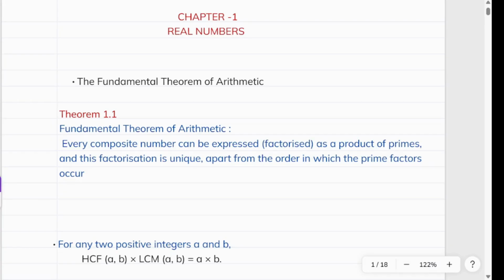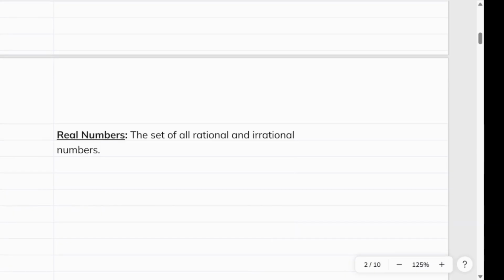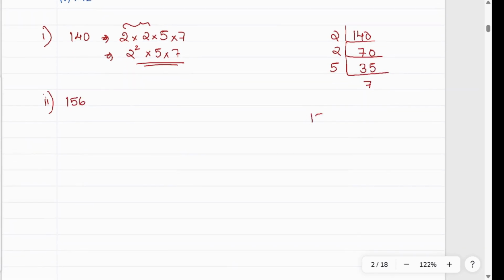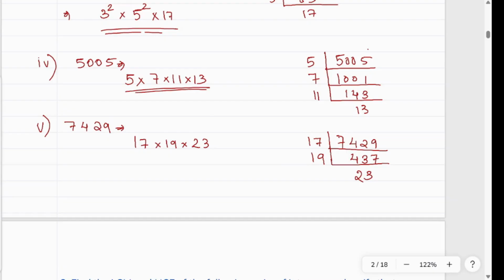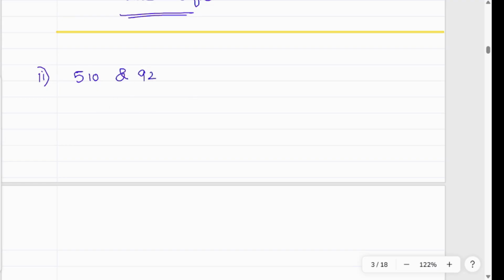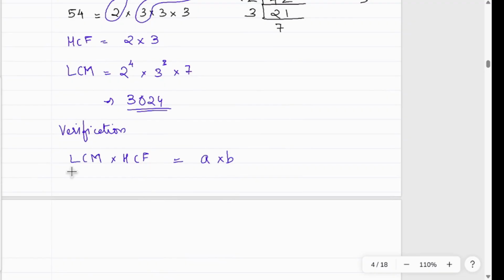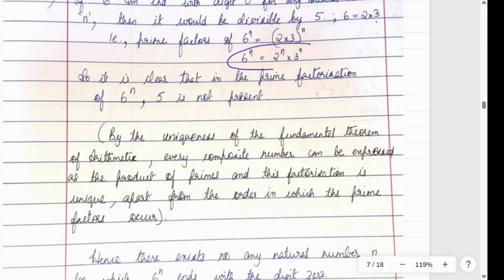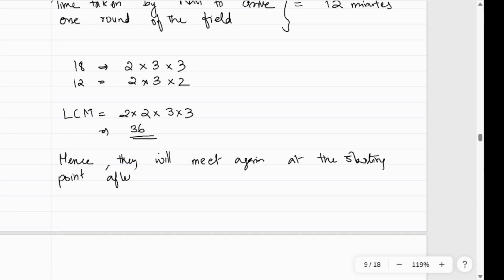REAL NUMBERS | Chapter 1 Explained | CBSE Class 10 | TAU Maths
📘 Welcome to TAU Maths – (math.o.mania.10th grade)!
Today we are starting the chapter Real numbers, one of the most fundamental topics in mathematics. Real numbers include everything on the number line, covering both rational and irrational numbers, such as 1/2, -3, 0.75, and 5.

We will be learning about types of numbers, including natural numbers, whole numbers, integers, rational numbers, and irrational numbers. Key concepts like terminating and non-terminating decimals, fractions in the form a/b, and examples like pi and root 2 will all be addressed in detail.

Exercise -1.1
14:55 Q 2
22:40 Q 4
23:39 Q 5
26:52 Q 7